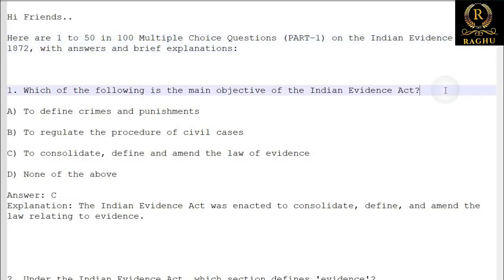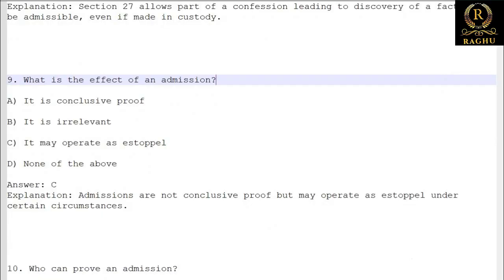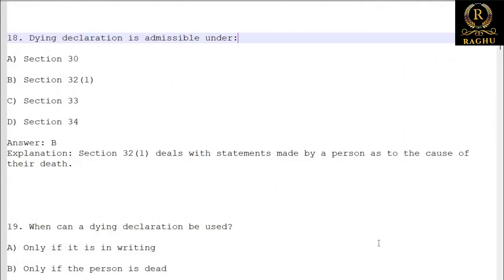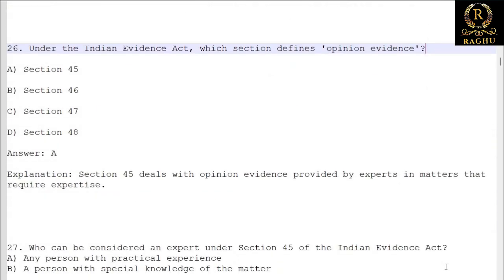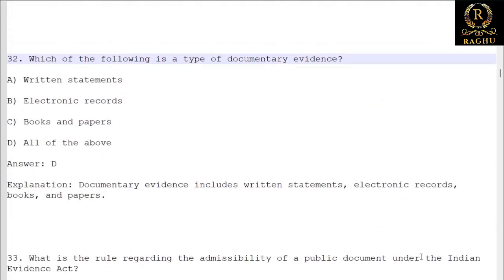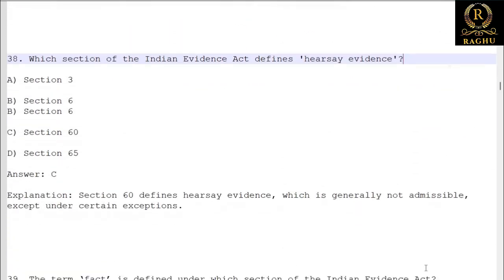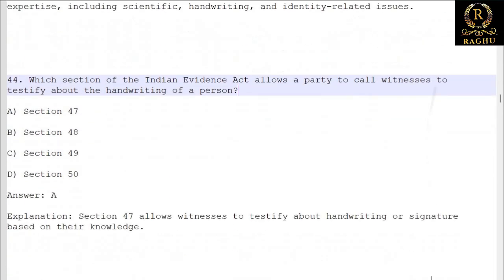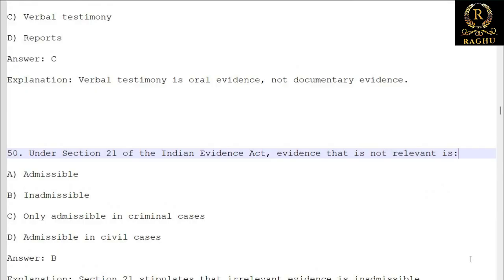100 MCQ - Indian Evidence Act - 1-50 bits -- Part-1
100 MCQ - Indian Evidence Act - 1-50 bits -- Part-1
Expand legal knowledge by sharing this channel with your network. Empower lawyers and Judge aspirants with valuable insights, expert analysis, and essential legal updates.